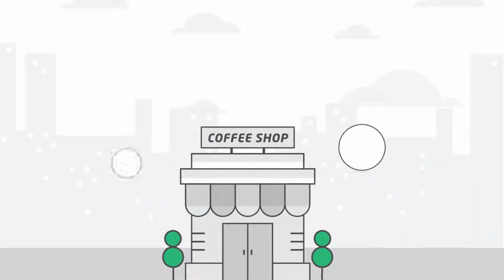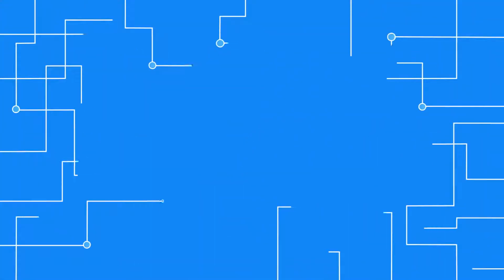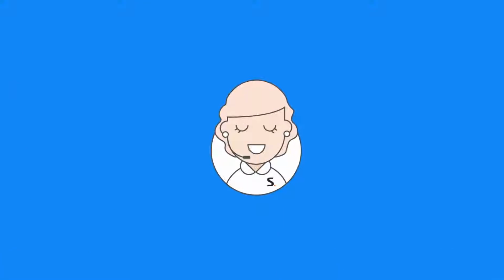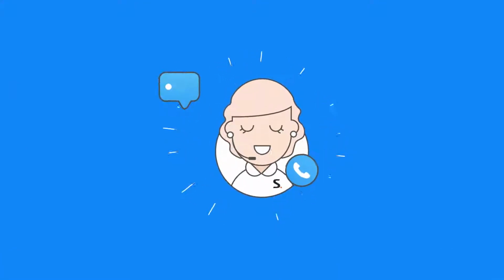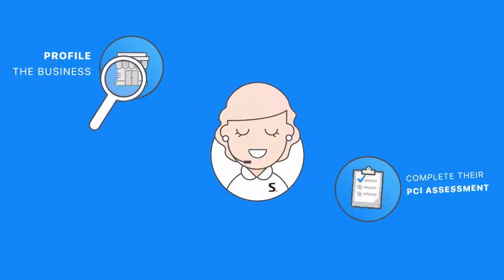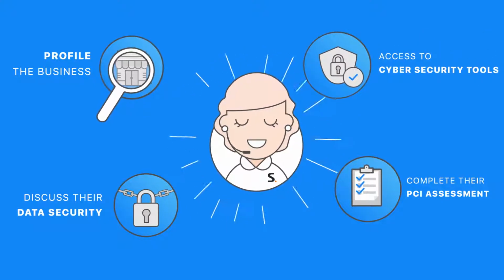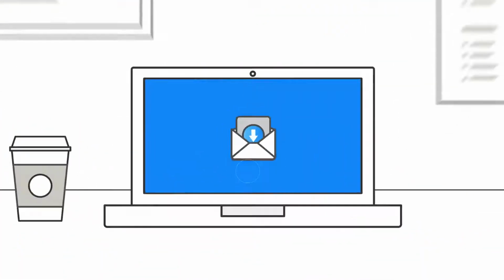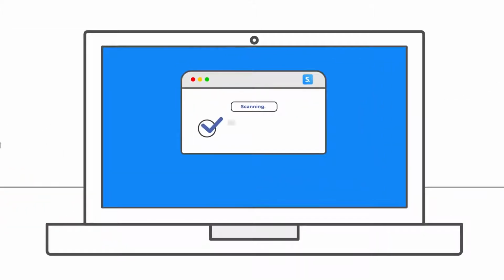Proactive Data Security | Outsourced Compliance and Data Security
Security & Compliance is complicated.

We simplify it, by taking the work away from your customers with Proactive Data Security; our Outsourced Compliance and Data Security solution.

Key features of our Proactive Data Security are as follows;

- Generate revenue and provide great service
- Reduce your risk
- White-labeled services
- Best-in-class technology
- World-class infrastructure 24x7x365

- Zero capital expenditure
- Significant revenue potential
- Happier customers means improved retention
- Increases security and reduces risk
- Solves the security and compliance challenges for small businesses

For further information on our Proactive Data Security solution; please